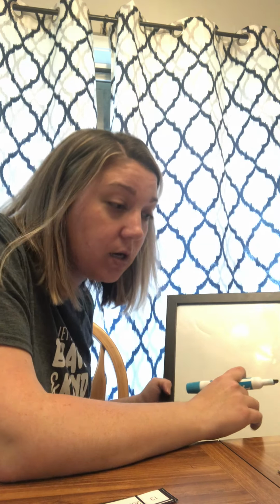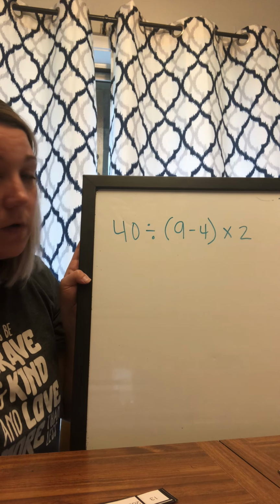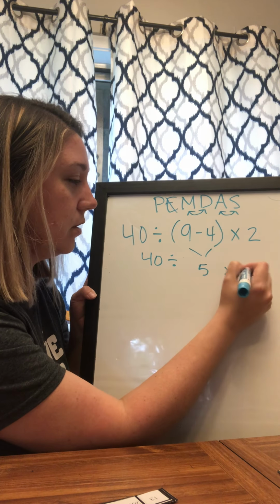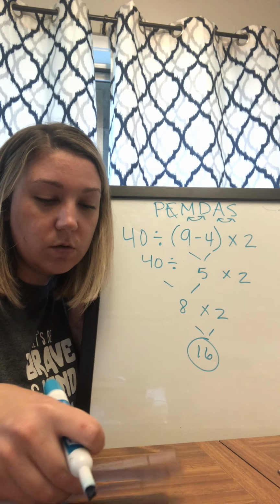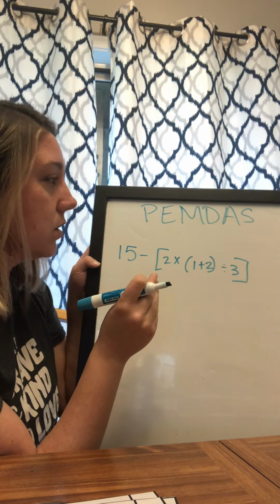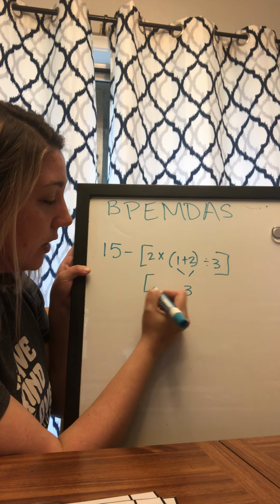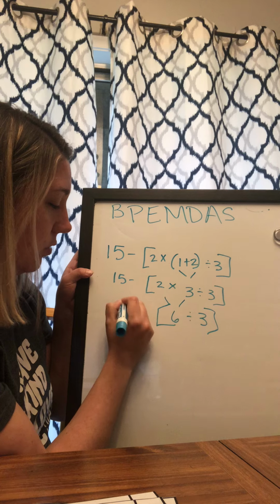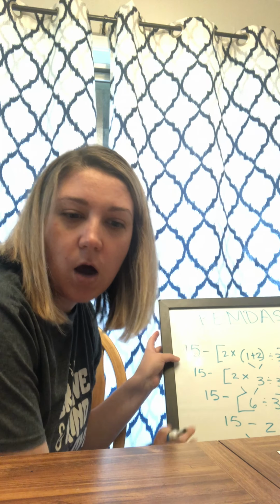Order of operations game explanation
I hope you all get a laugh from my moment of confusion as I start writing on the white board!